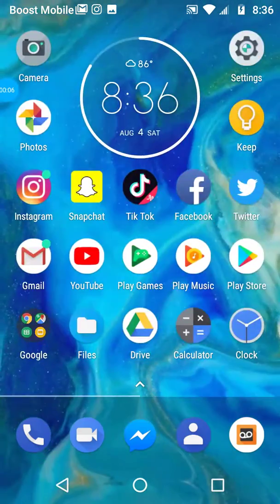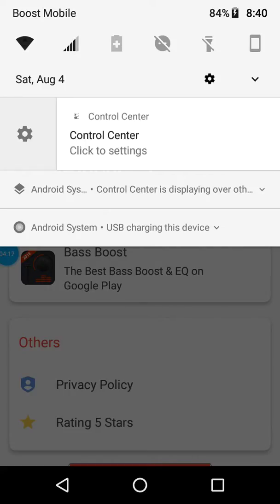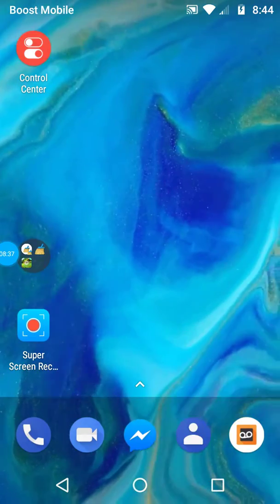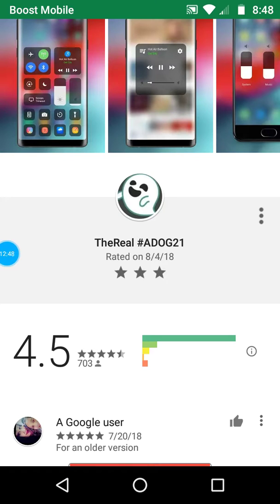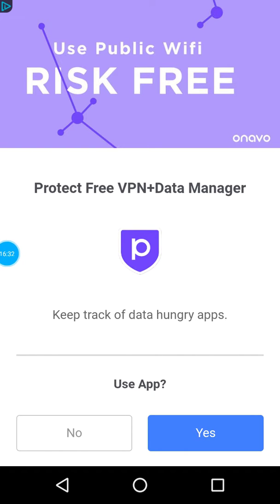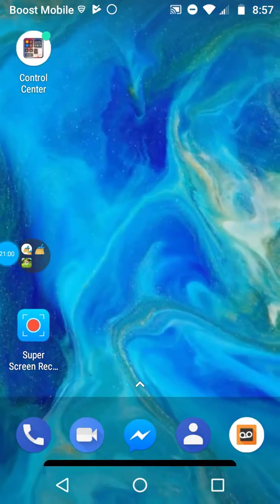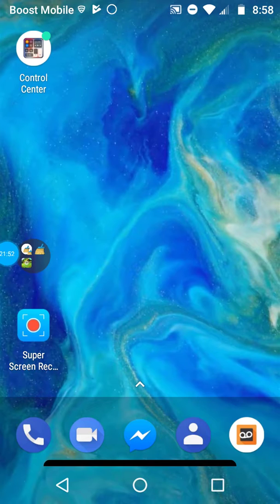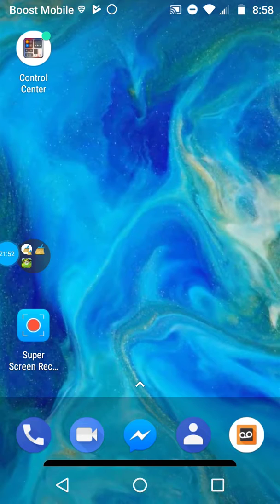iOS control center launchers on the Google Play Store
Today I'll be reviewing some apps on the Google Play Store for iOS control center launcher. I will be showing the application settings an application flow and even the amount of pop-up ads that appear on the screen during the use of the application. this video is not to sponsor any particular applications or say you should download one application over another. This is a video for you to see the kinds of applications on the Google Play Store and to see which one best fits you and your needs and preferences.